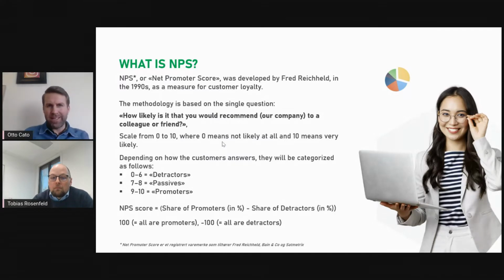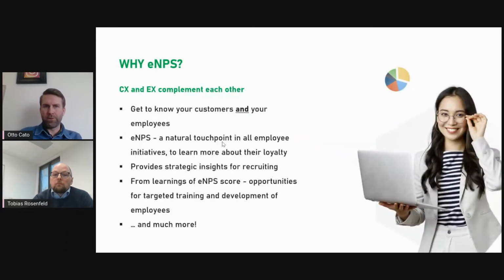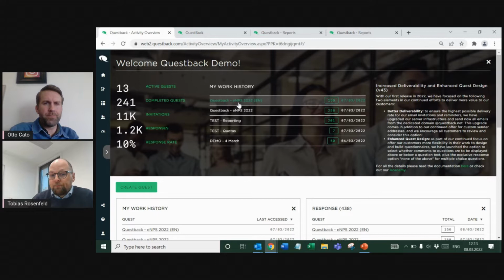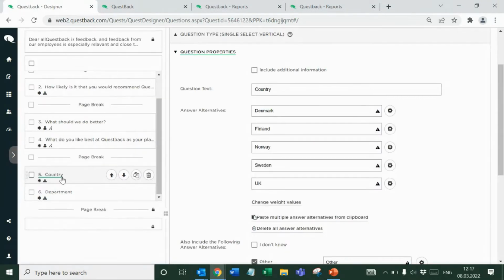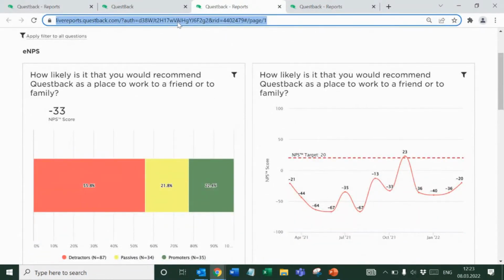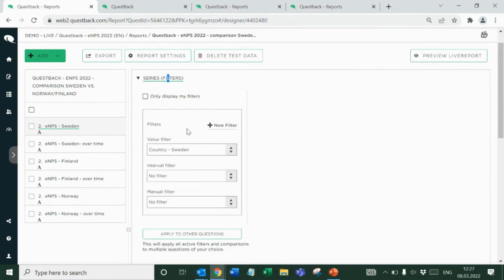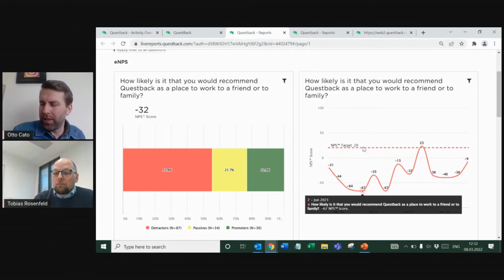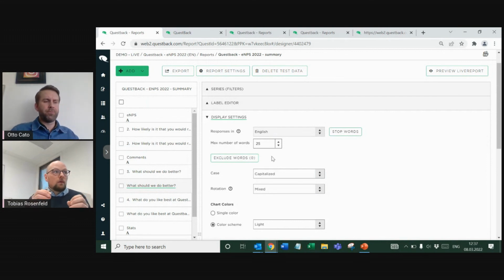Measure your eNPS in 15min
We guess that you have heard of NPS? (It stands for Net Promoter Score and measures customer loyalty). Are you curious to hear how the same method can be used to measure employee engagement and loyalty?

In this short webinar, we go through how to measure your Employee NPS in Essentials in 15 minutes and how you can follow up in the best possible way. We also give you feedback tips, including the appropriate frequency.

This webinar is suitable for you who have not set up an eNPS survey or want to refresh your knowledge! The knowledge and tips you get in this webinar can be used to create other surveys in a quick and correct way.

Recorded at the 8 of March 2022